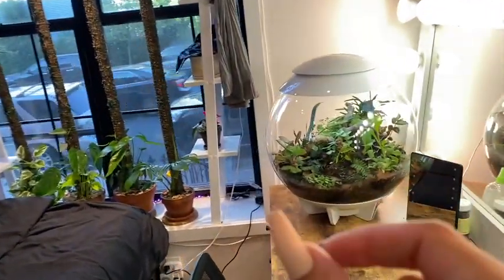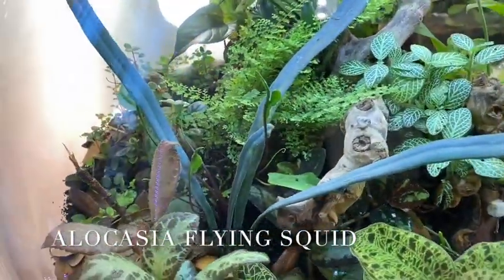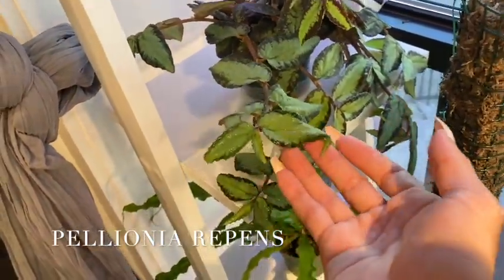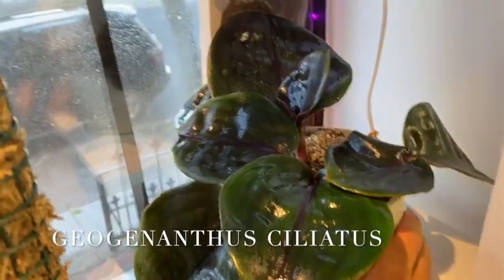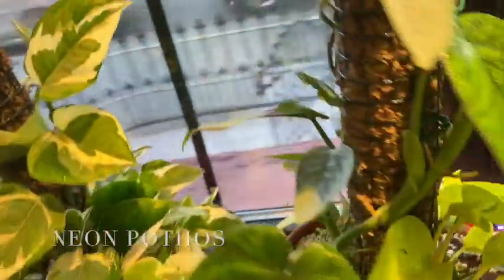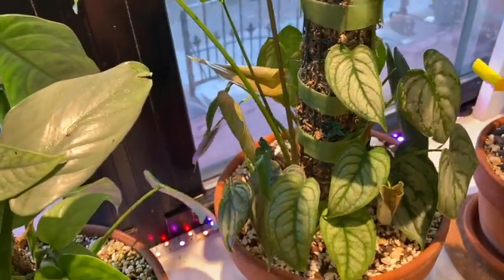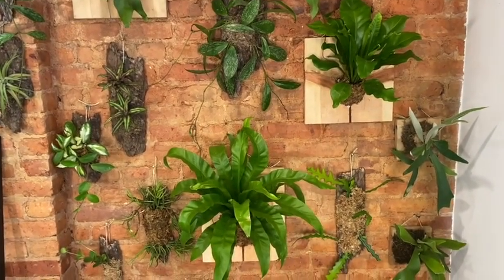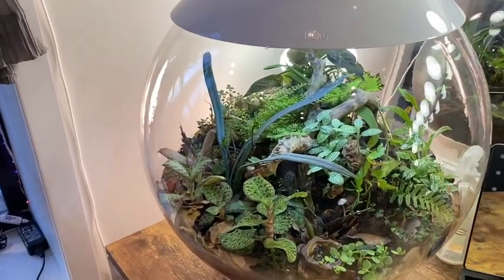Summer Houseplant Tour | Part I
Join me as we dive into Part I my Summer Houseplant Tour. We are taking a l deeper look into my room and what plants I have growing inside.